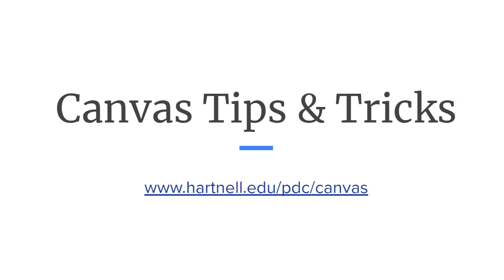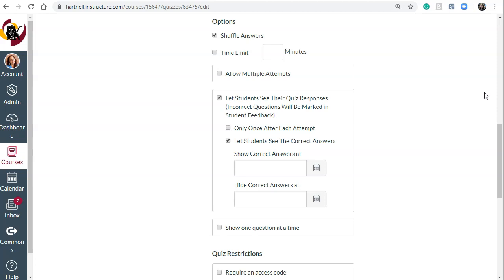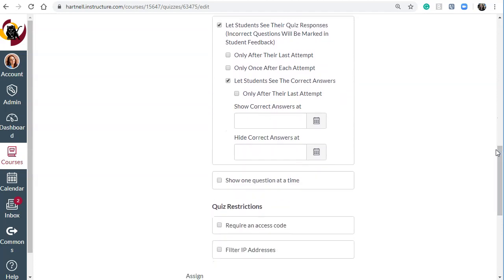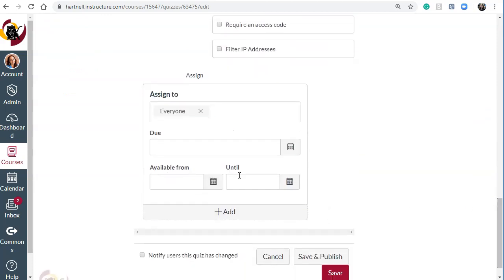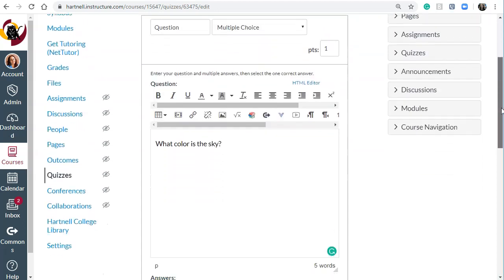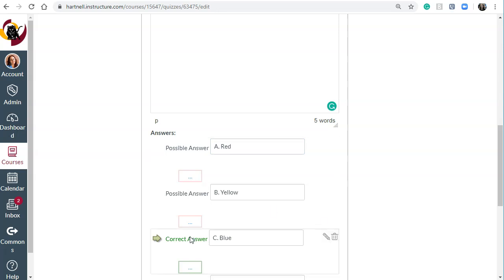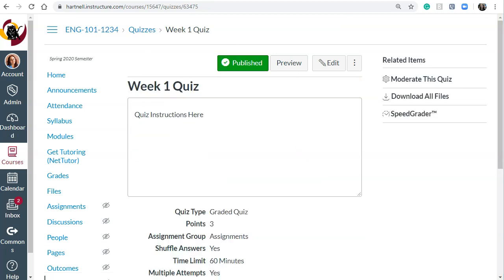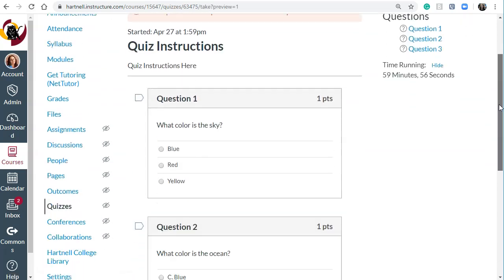Canvas Tips & Tricks Creating a Basic Canvas Quiz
Check out this overview which will show you how the steps to create a basic Canvas quiz.